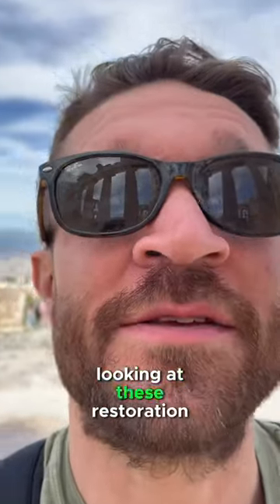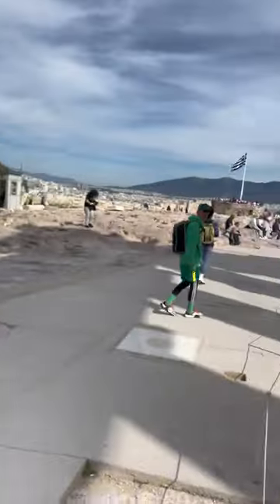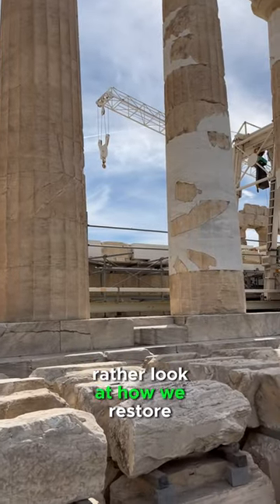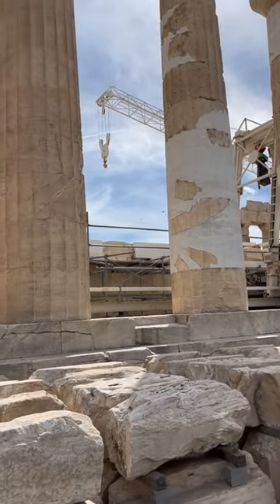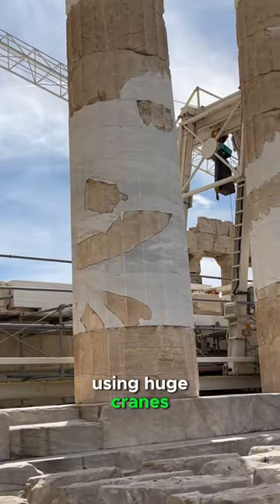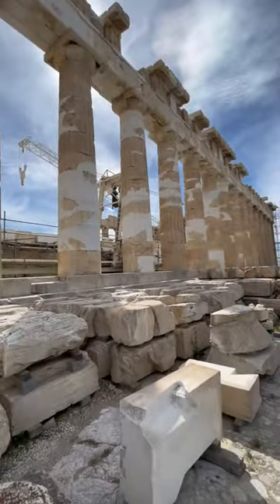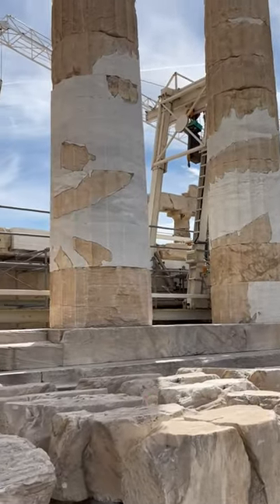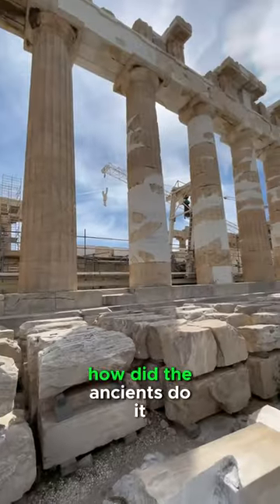How did the ancients build these megalithic structures?? Anomalies at acropolis of athens